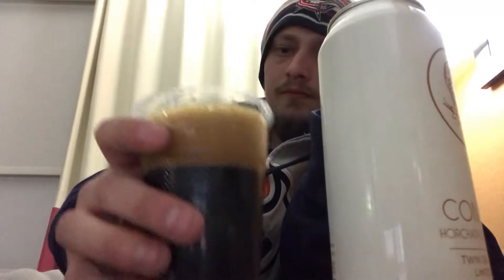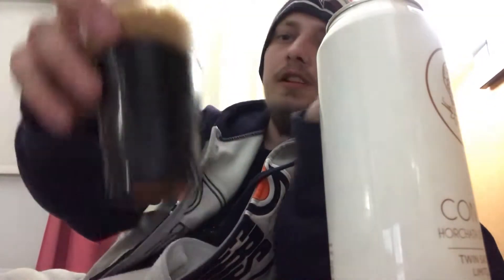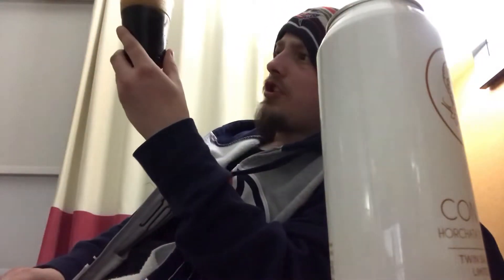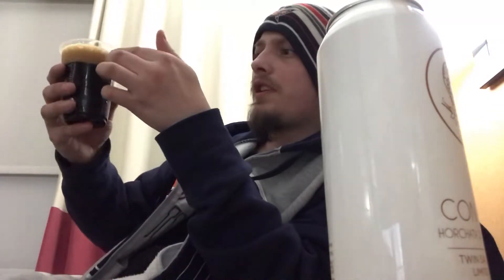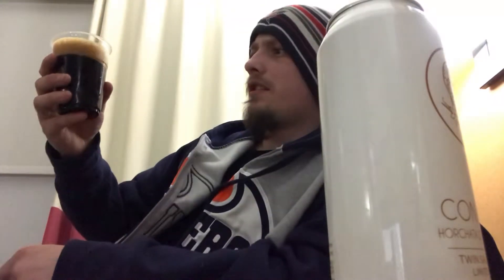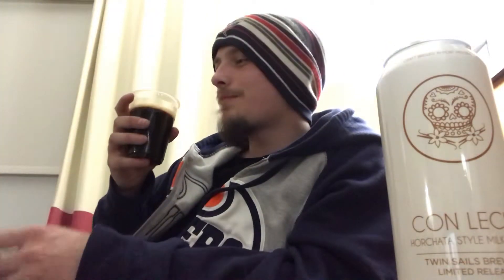Twin Sails’ Con Leche (Horchata Stout w/cinnamon, coffee & vanilla) Birthday Beer Week